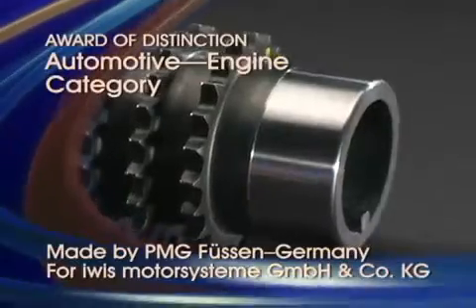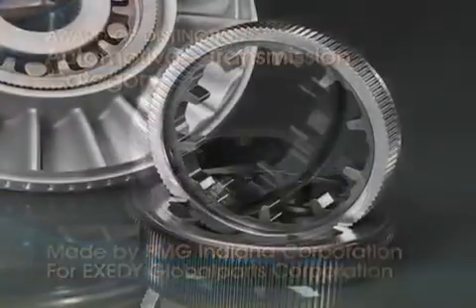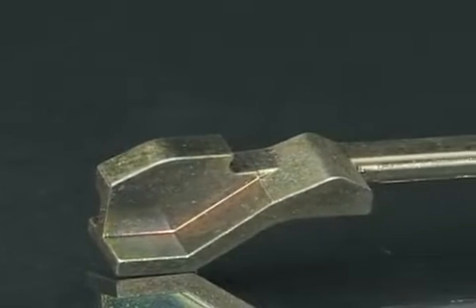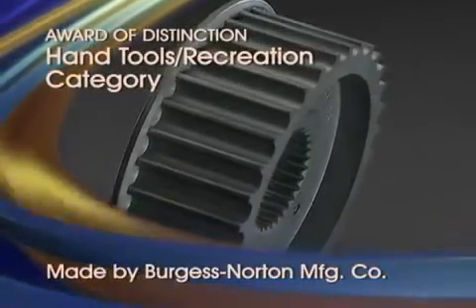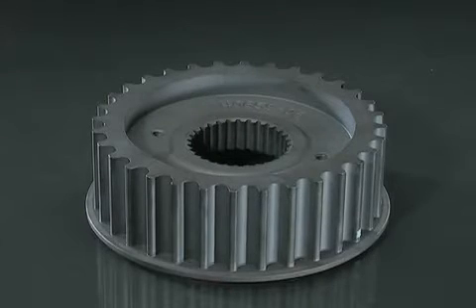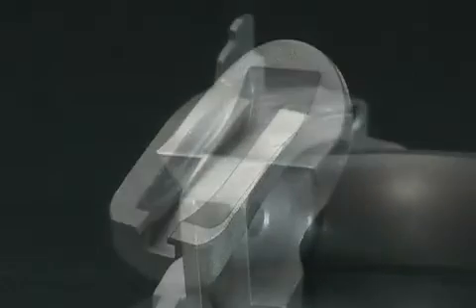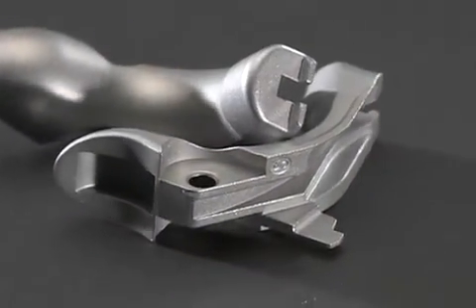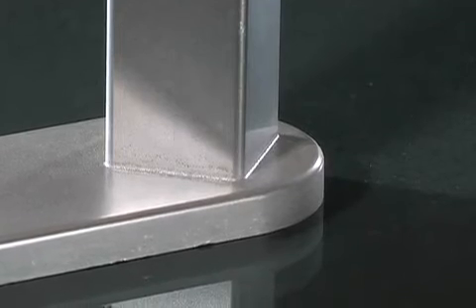2010 MPIF PM Design Excellence Awards- Awards of Distinction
The Metal Powder Industries Federation sponsors an annual Powder Metallurgy Design Excellence Awards competition in which parts fabricators among our member companies are invited to submit components that epitomize the possibilities inherent in this metal-forming technology. A distinguished panel of industry judges evaluates the entries according to a stringent set of criteria and awards Grand Prizes and Awards of Distinction to those parts deemed worthy. The awards are presented each year at a gala luncheon during the annual technical conference that includes a special video presentation for the winning parts. This is the Awards of Distinction portion of the 2010 video, and there are separate videos for the Introduction and Grand Prizes.